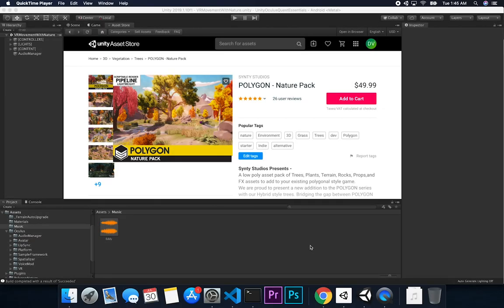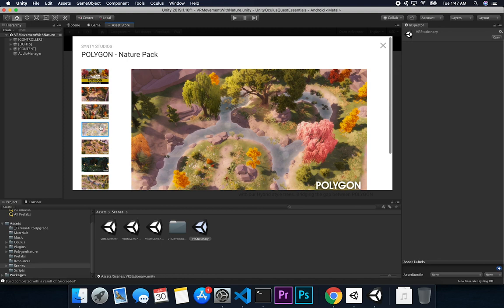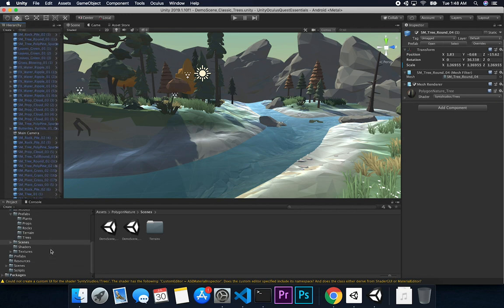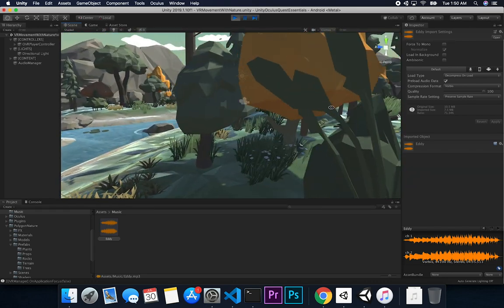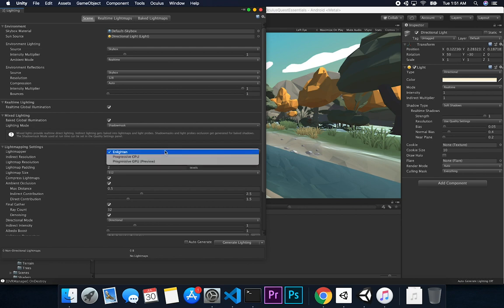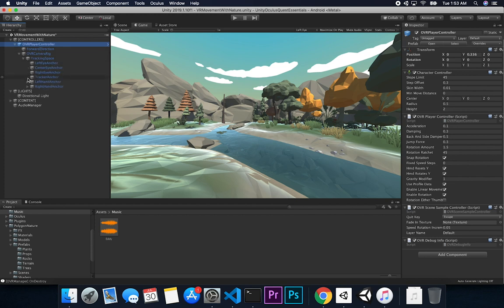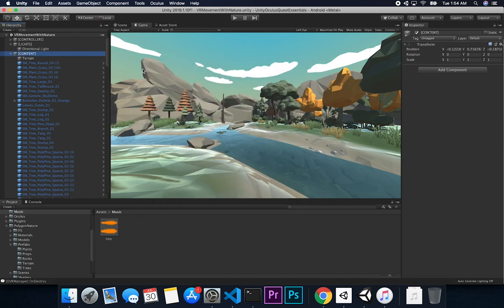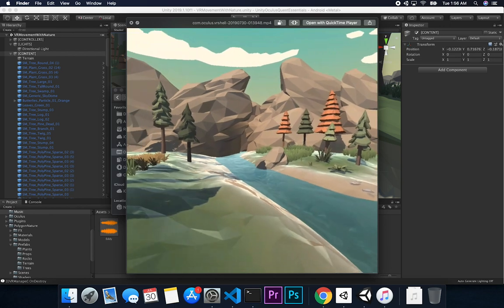Unity3d Oculus Quest Development - Adding A Low Poly Asset for VR Usage from the Asset Store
Oculus Quest Development with Beautiful Assets such as "Nature Pack" created by Synty Studios can be quite pleasant. Take a look at this video where I walk you through adding "Nature Pack", background music, and also making few light bake customization to ensure we can use this beautiful low poly asset in an experience built for the Oculus Quest.

- 1350W Photography Lighting Softbox Lighting Kit